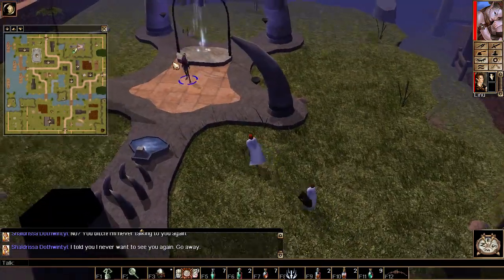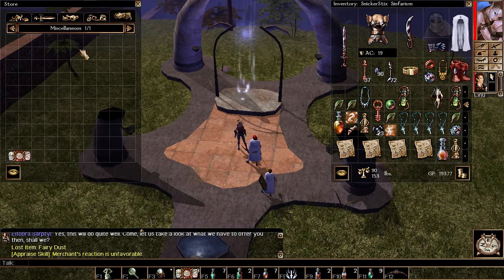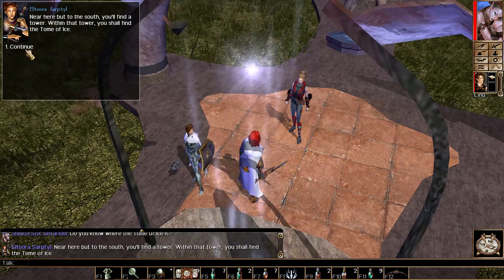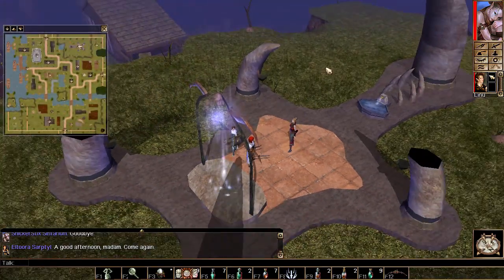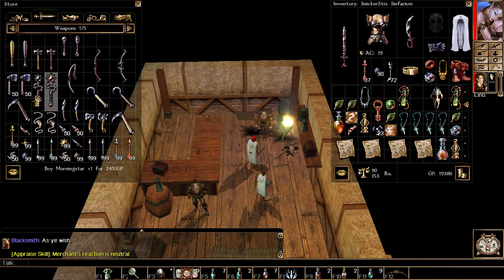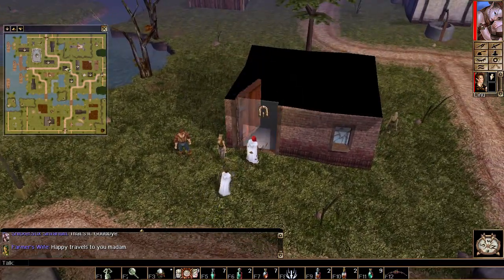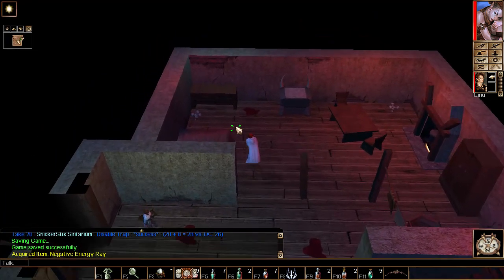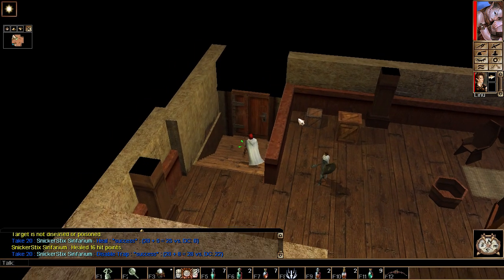Let's Play NWN - Part 71 - Wanev's Cottage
In Part 71...there can only be treasure at the end of this.